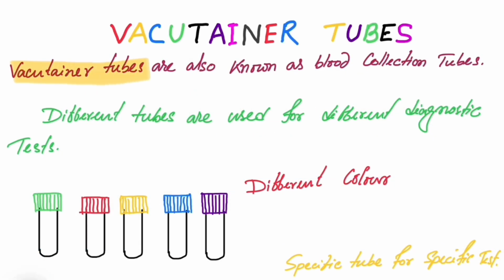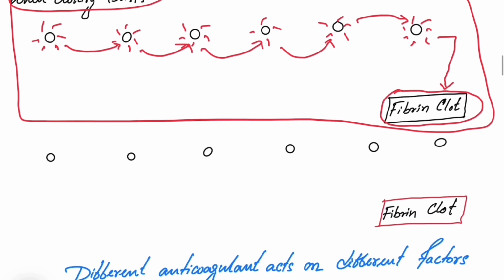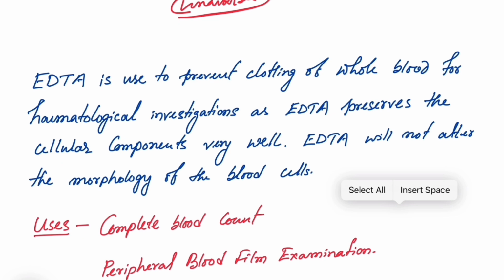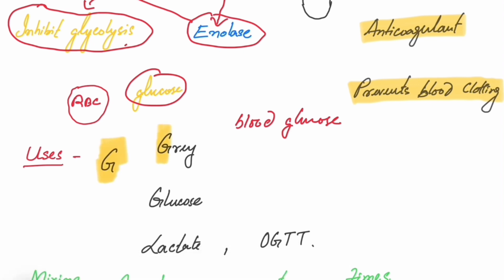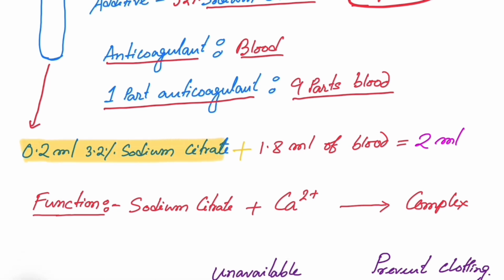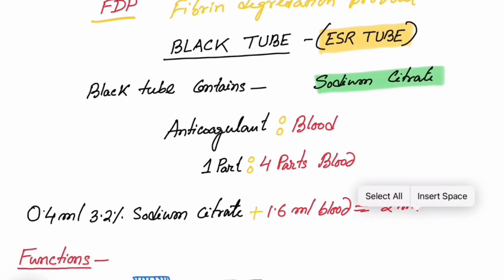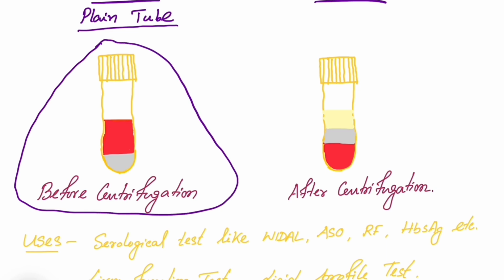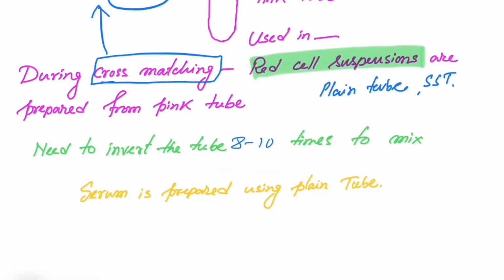Types of Vacutainers blood collection tubes ll Vacutainers l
This video describes about different types of vacutainers, additives, functions and uses. Different vacutainers are used in different tests, they have different functions.